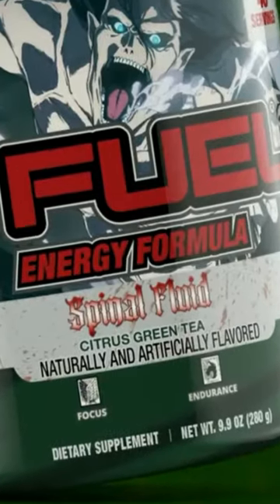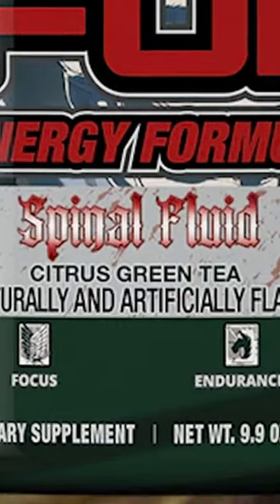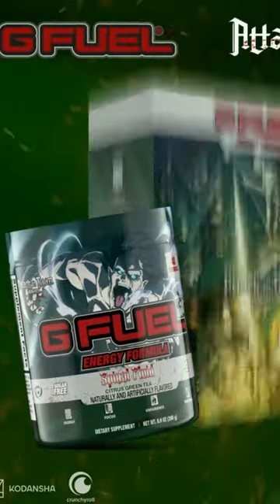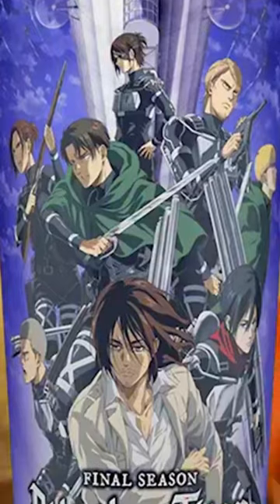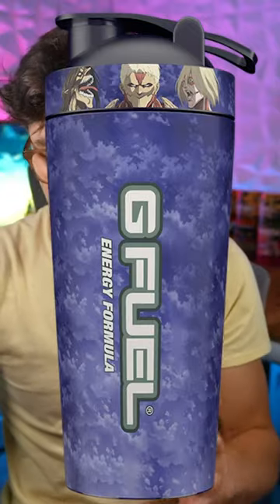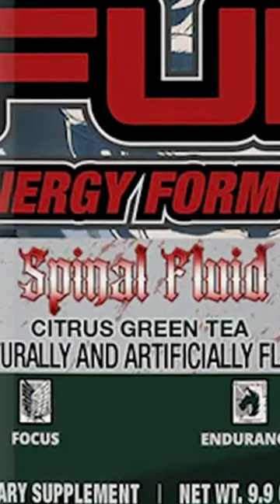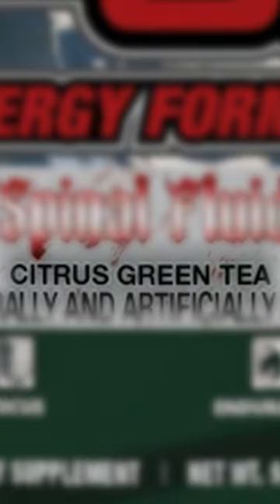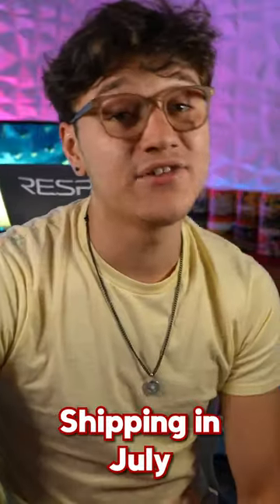Green Tea GFUEL flavor is finally happening!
►► SETUP GEAR

Reid/Shock
Lebanon NH
03766